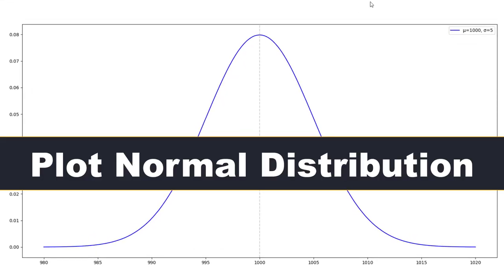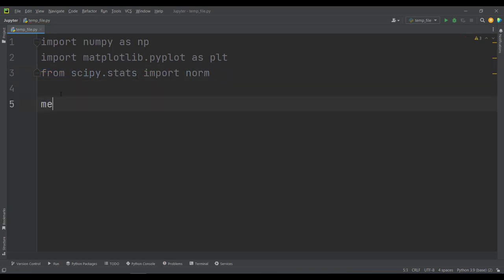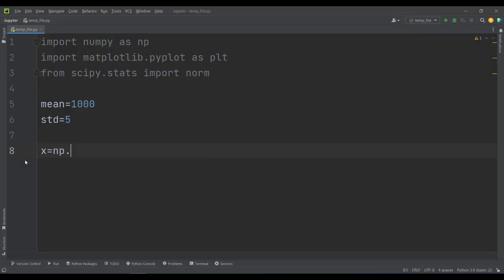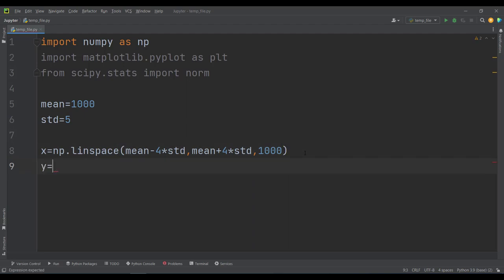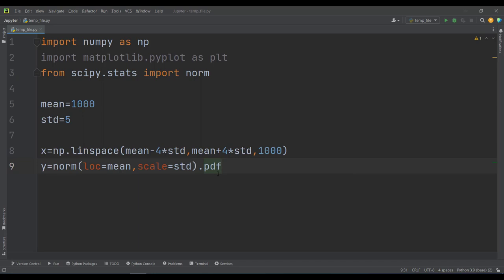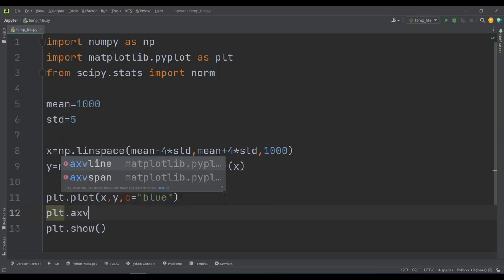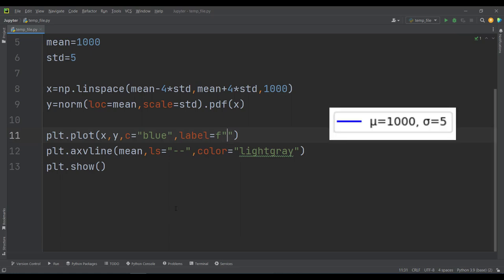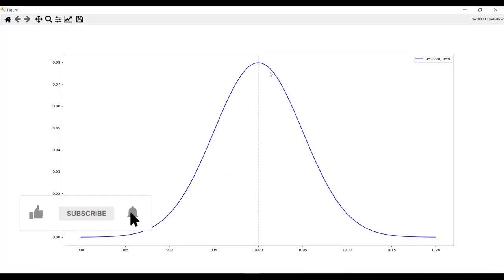Plot Normal Distribution with Any mean and standard deviation in Python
How to Plot Normal Distribution with Any mean and standard deviation in Python (with matplotlib, SciPy, numpy and python).